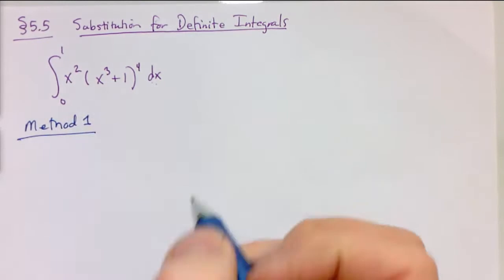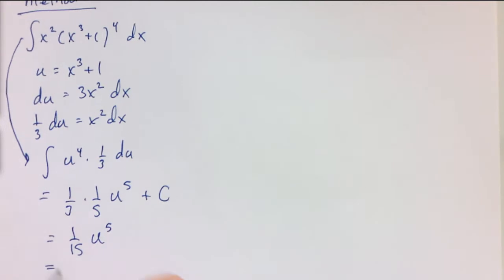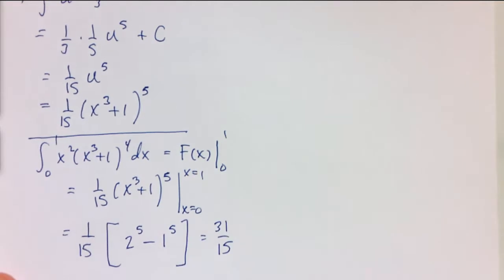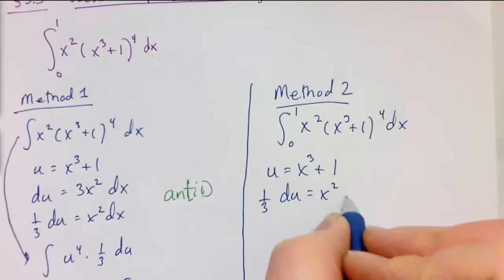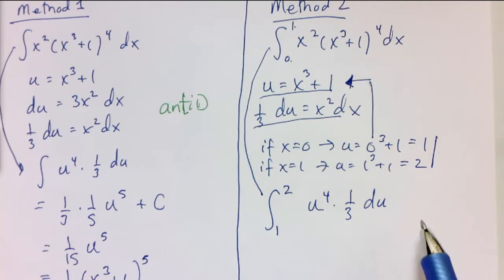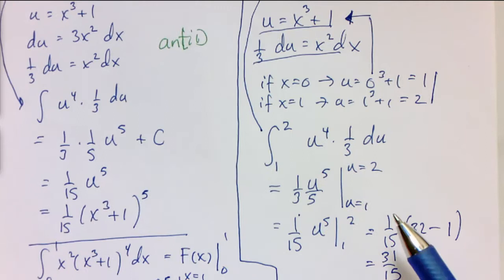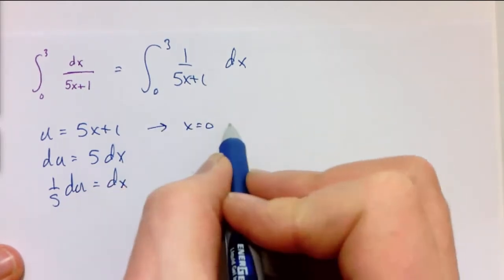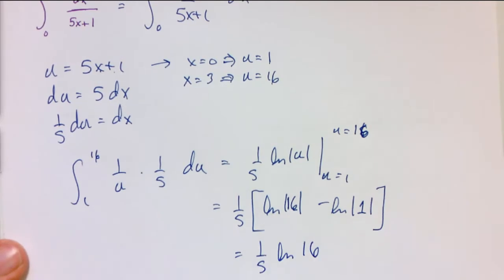Definite Integral Subsitution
Definite Integral Substitution